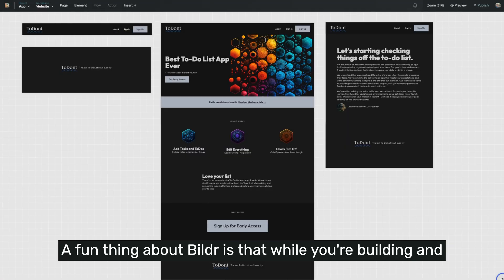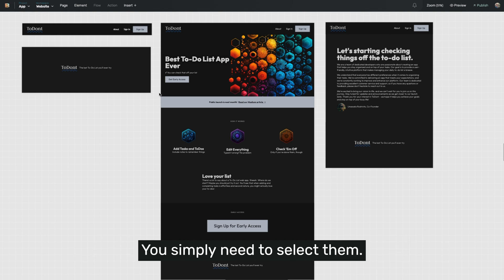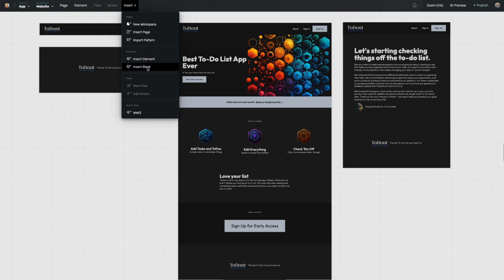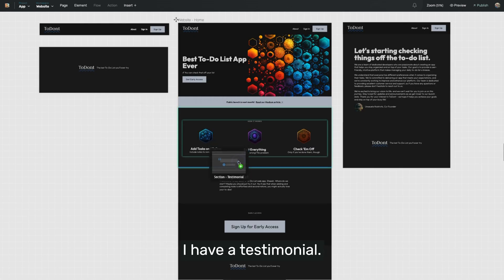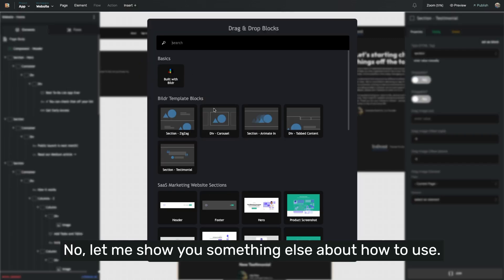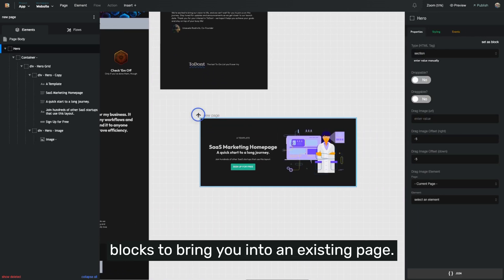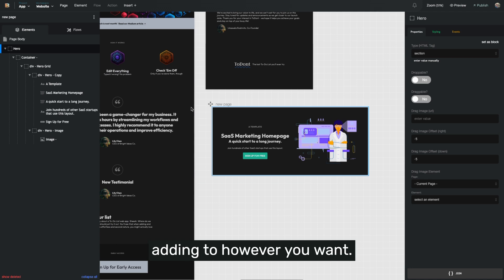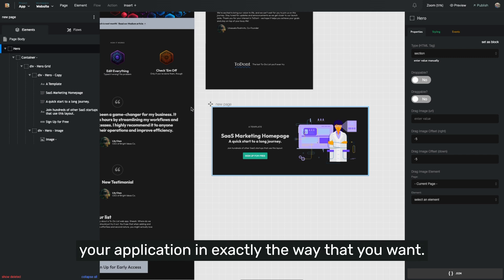Building in Bildr - Using Pre-built Blocks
Bildr let's you use powerful pre-built "Blocks" to build your applications. Blocks are pre-built sections to bring into your pages, or start a brand-new page from.

Learn about how to use and create your own blocks here!

Chapters:
00:00 Intro to Blocks
00:23 Add a Block
00:51 Creating Pages from Blocks

Ready to start building?